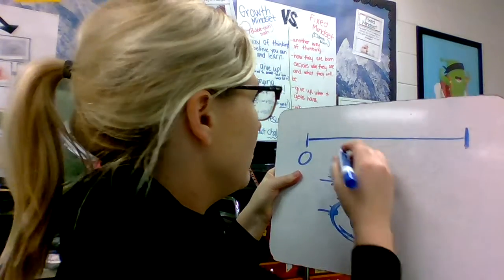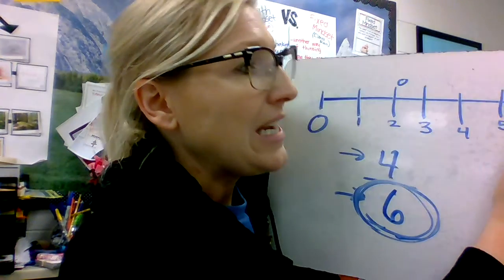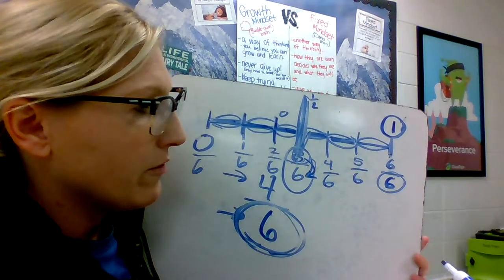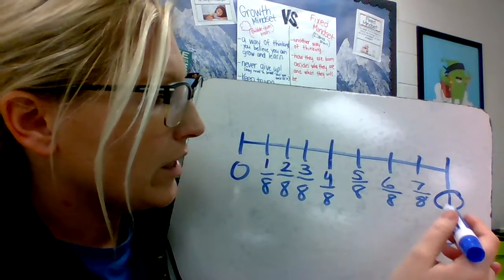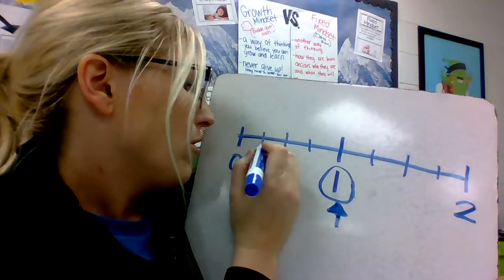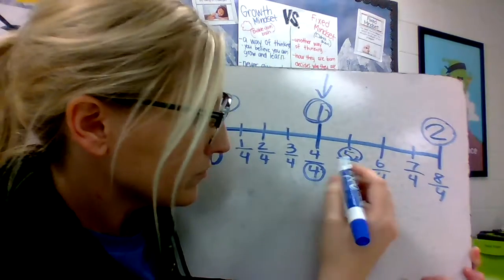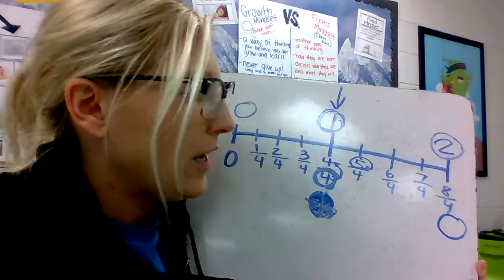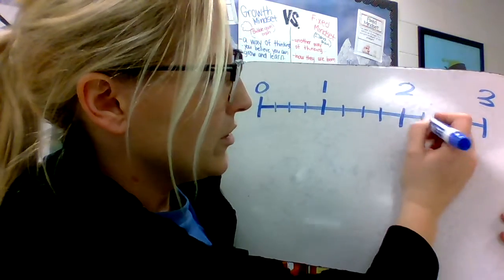Fractions on a Number LINE!!!!